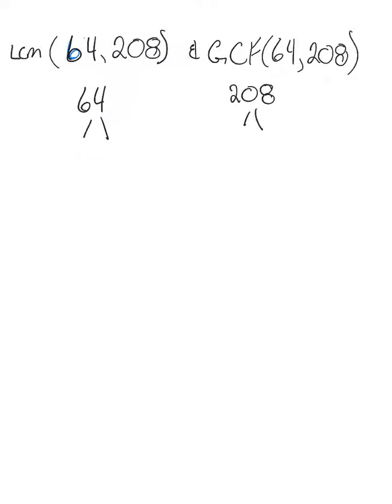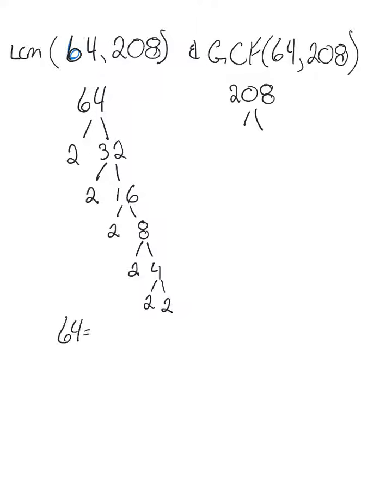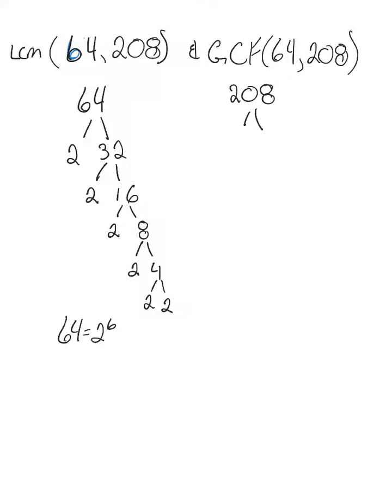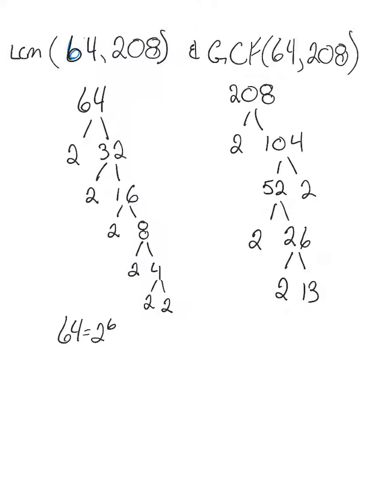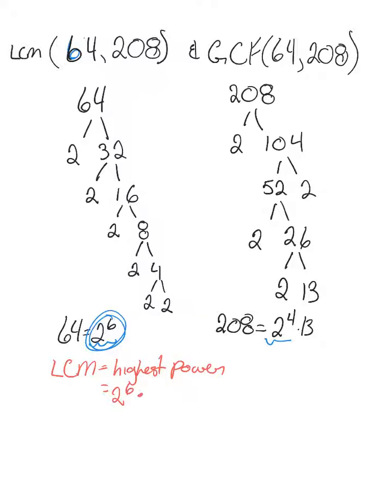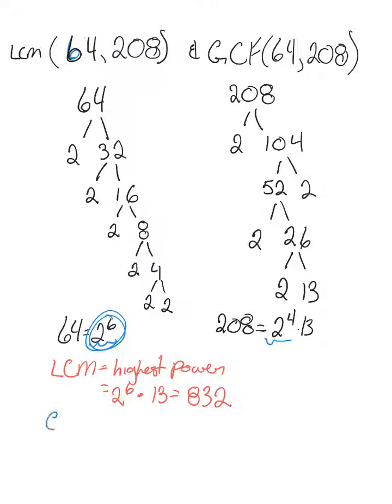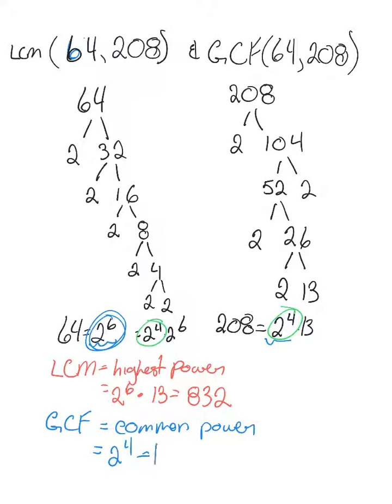Math 0031: Gcf and lcm 2